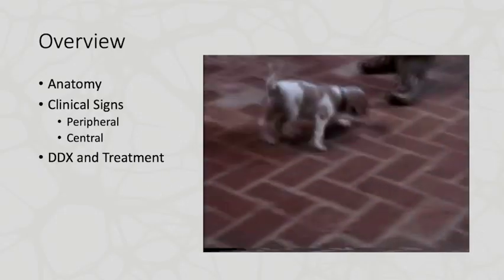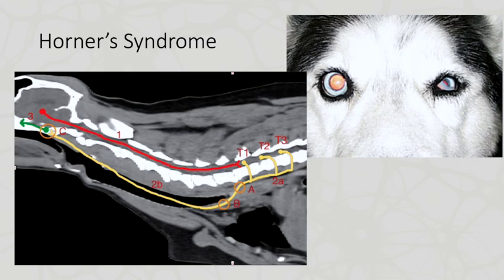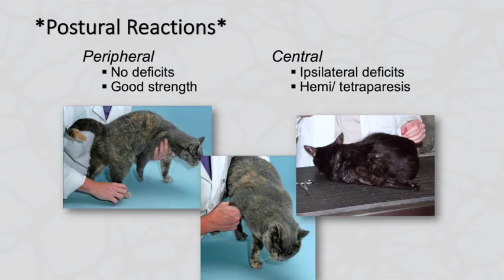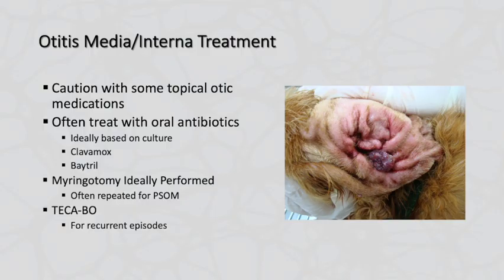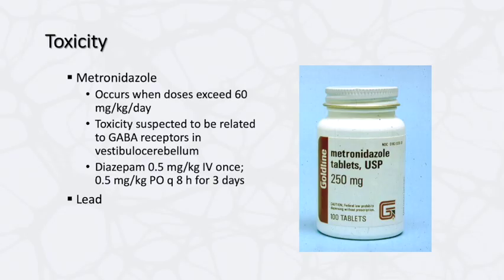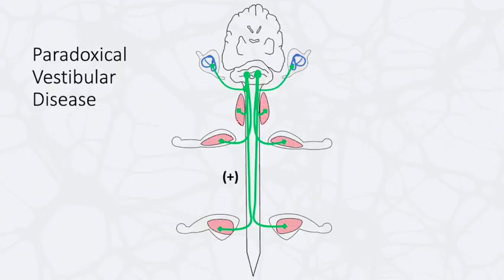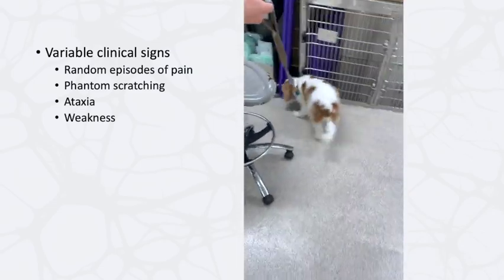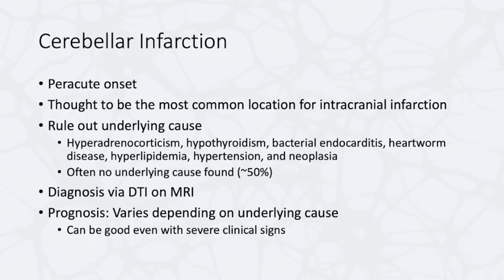Vestibular & Cerebellum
Lecture on the vestibular system and the cerebellum